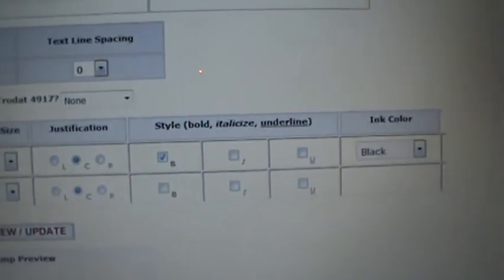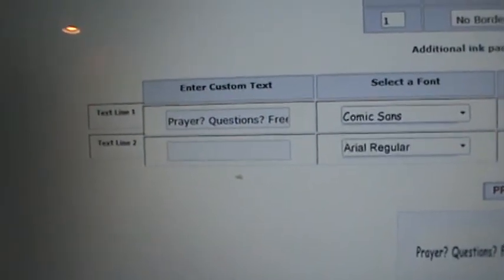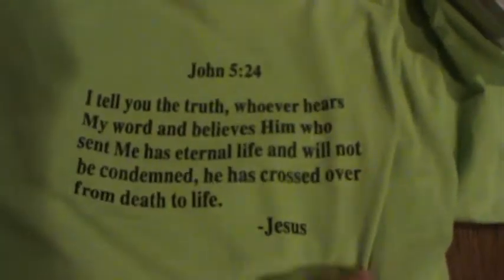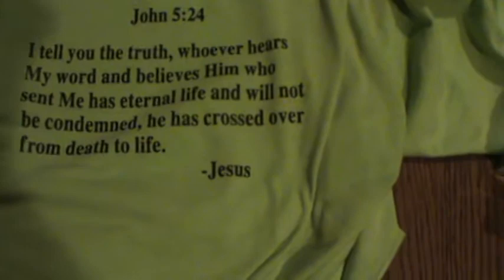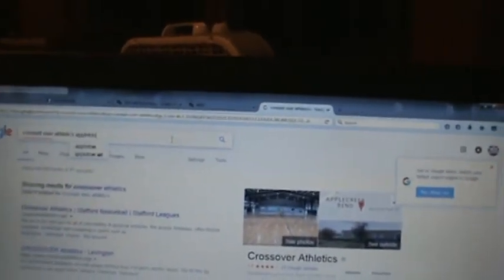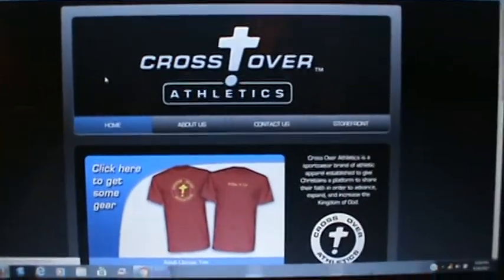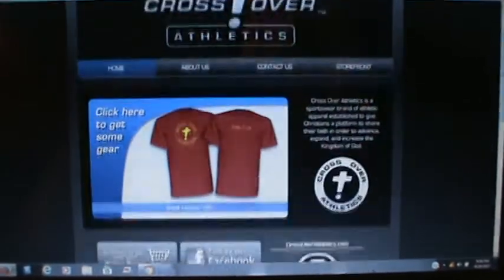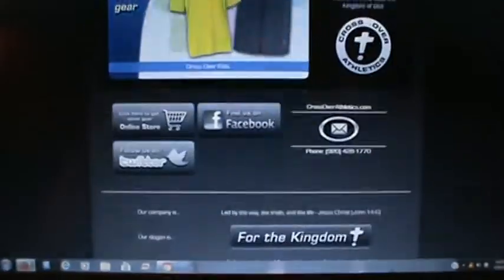Organizing Tracts, Hand Stamp, Cool Shirt, random stuff!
Decided to make a video off the cuff and talk about some random things.  First off I am organizing the 5000 Gospel Tracts I previously ordered, and I am thinking about buying a custom hand stamper for about $20 with a short message and my email address to stamp on the money tracts.  I share a pretty cool shirt that someone on my wifes side of the family makes, its got a great bible verse on it, and what I didn't say in the video was that I've had people ask me about it or at least take notice when I am out and about, and it sometimes connects me with other believers.  But their website is crossoverathletics.com.  If you do order anything from them, it took me a few weeks to get my order, don't know why, I don't talk to them or know them hardly (I don't talk to my wifes moms side of the family that much) but just something to know!